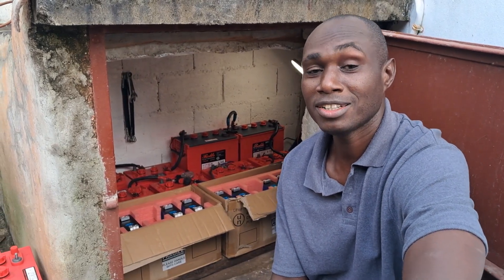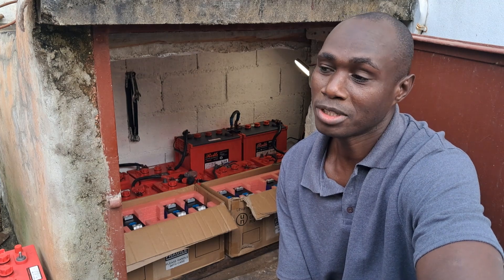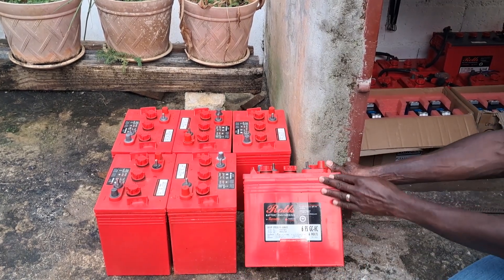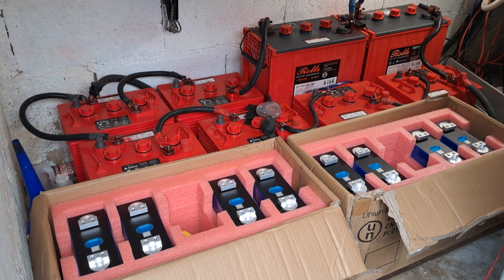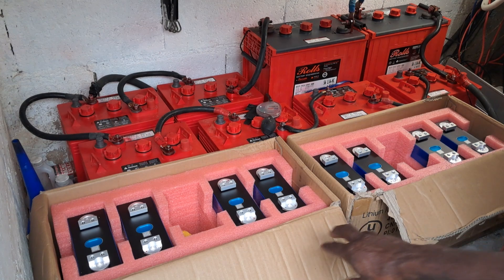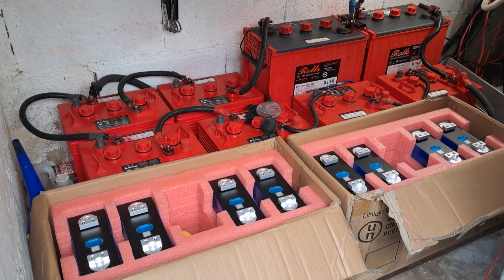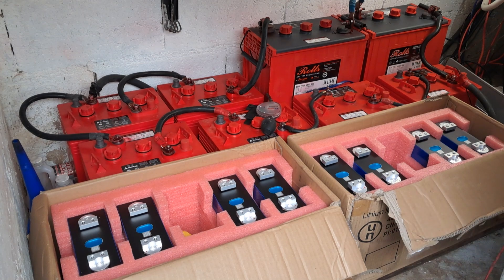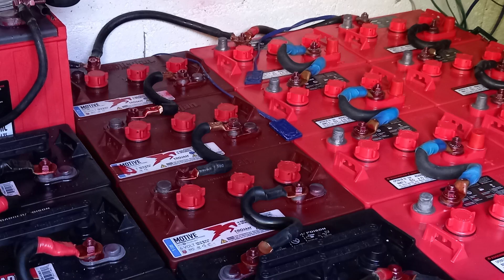Going Lithium No Longer Optional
Going for Lithium-ion batteries in Jamaica, pre-assembled or Lithium cell DIY is not optional. Here, we show our first set of 8 Eve 304ah cells and discuss how difficult it is to get Surrette Rolls Lead Acid Batteries in Jamaica.